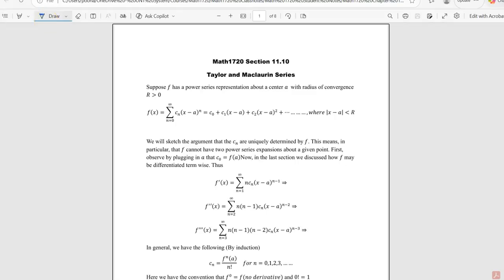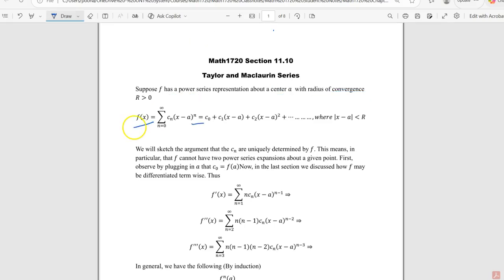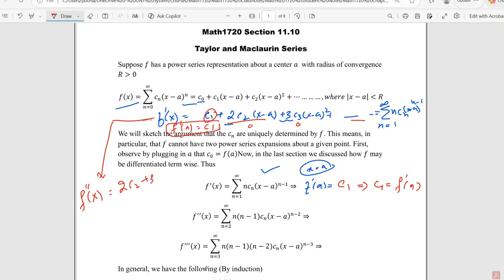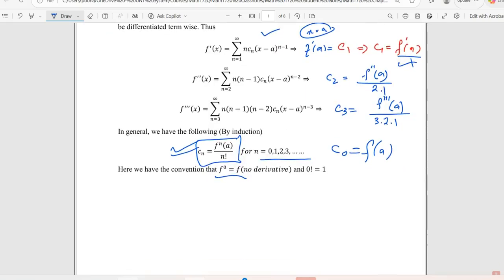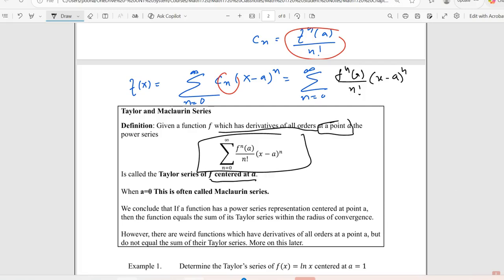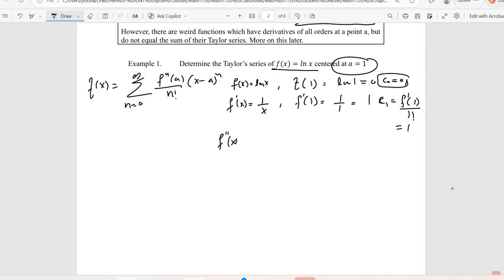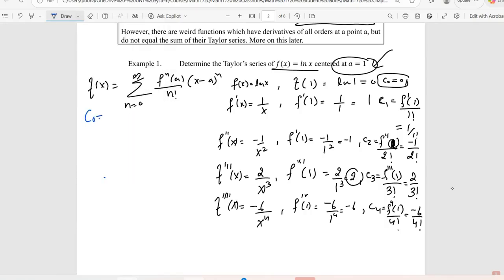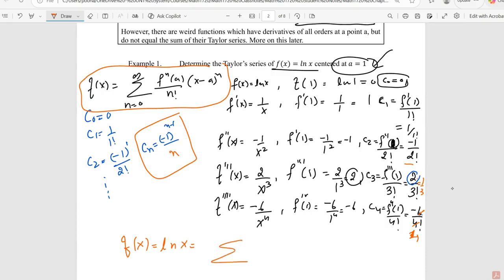Math1720 Section 11.10 Part 1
Calculus II- Taylor series